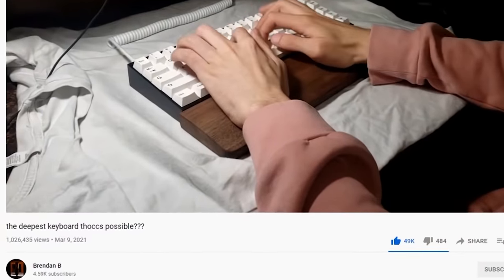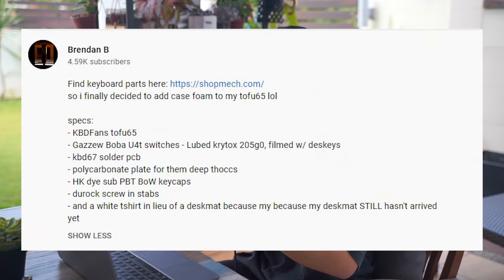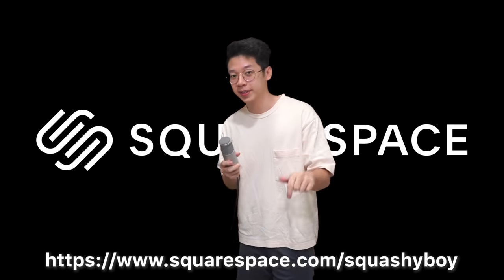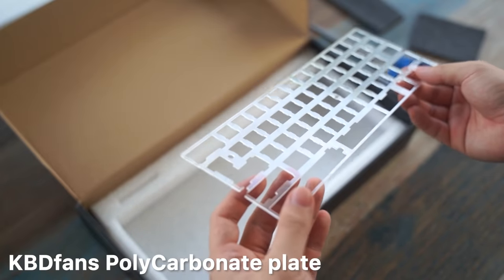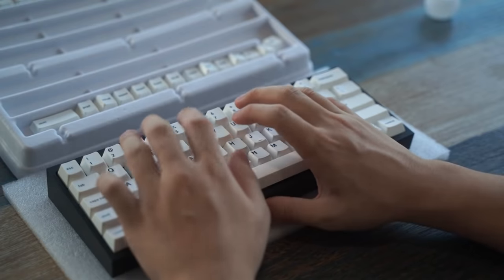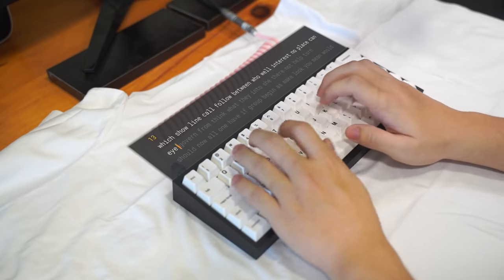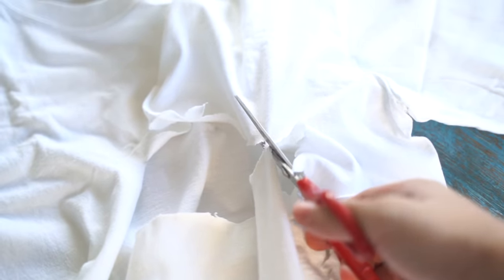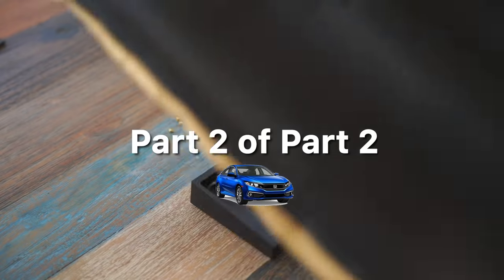i made the thockiest keyboard possible... (kinda)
0:00 - Intro
0:50 - Quick bits
1:37 - Part 1 (rebuilding)
3:03 - Typing test 1
3:59 - Part 2 (T-Shirt mod)
4:35 - Typing test 2 (T-Shirt mod)
5:03 - Part 2 (Car foam mod)
5:43 - Typing test 3 (Car foam mod)
6:19 - Part 3 (???)
7:59 - Typing test 4 (???)
8:25 - Outro
8:45 - SHEEEE-

Equipment I use:
My Camera
My Lens I use